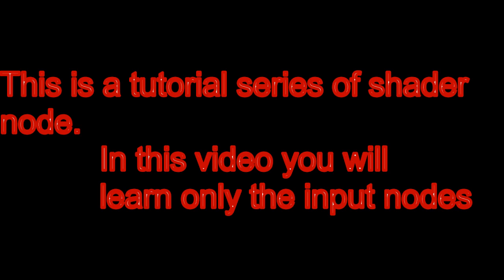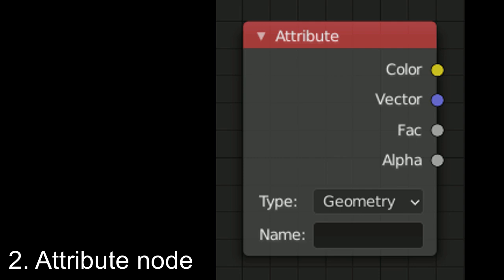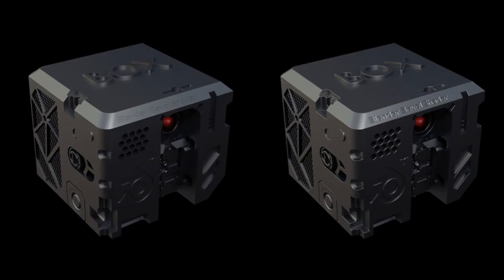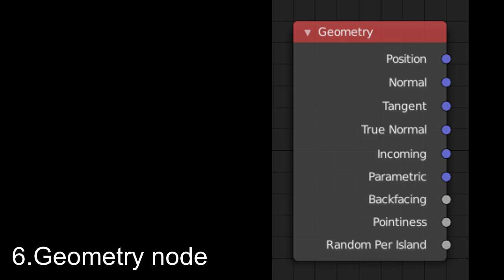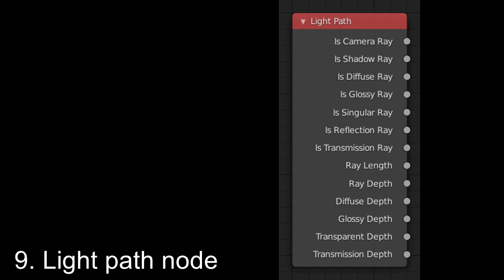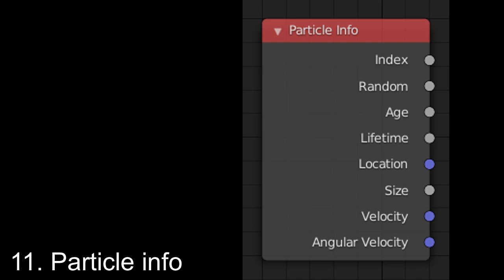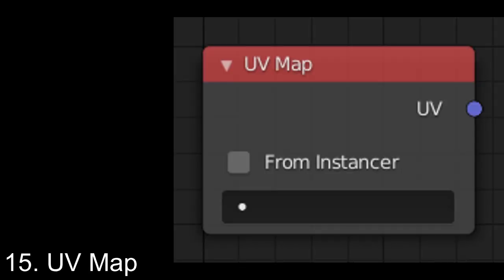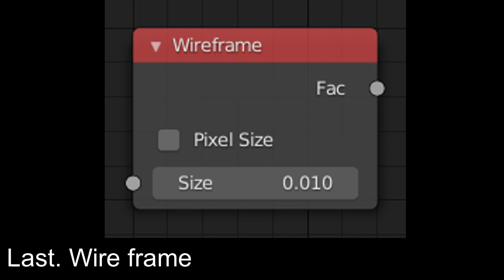shader nodes tutorial series part 1. | input node |. In detail!!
This video is a tutorial of input nodes.
 like, attribute node, hair info, object info, wireframe and so on.